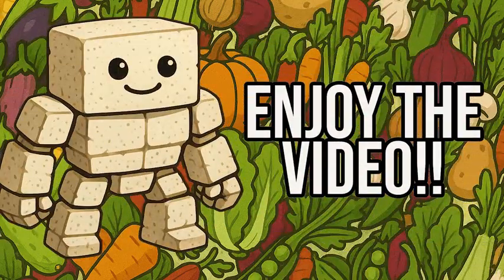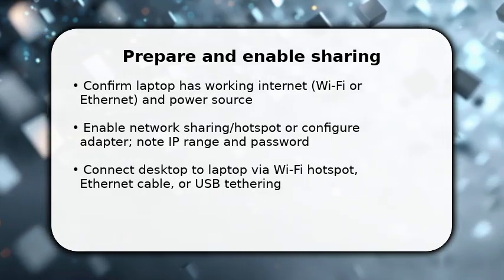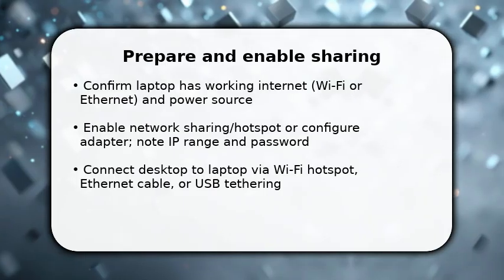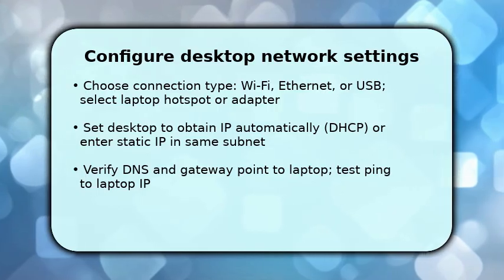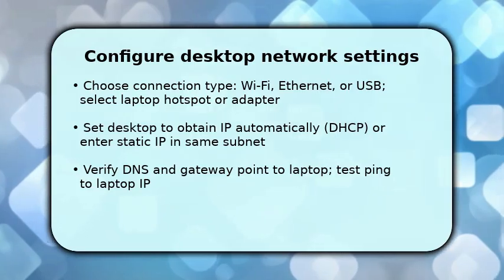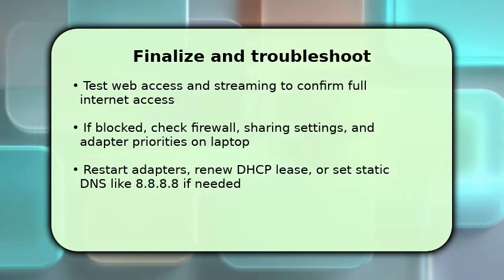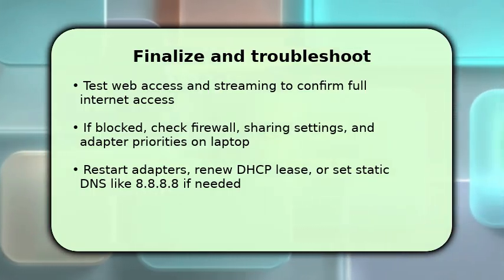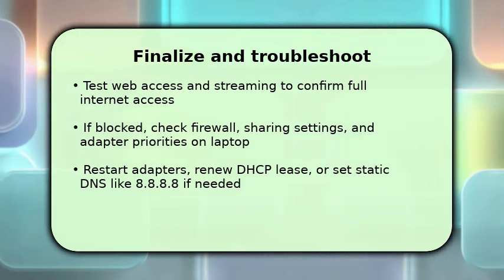How to Use Laptop as Internet Connection for Desktop (full Guide)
Discover the essential steps to transform your laptop into a powerful internet connection for desktop computers. This comprehensive guide covers necessary hardware, software requirements, and setup procedures with clear instructions.